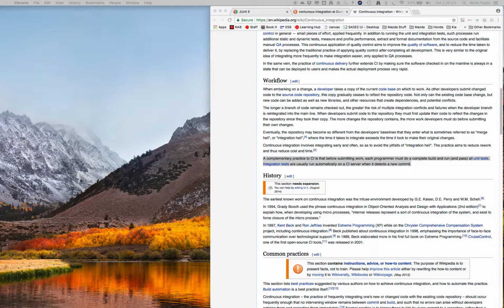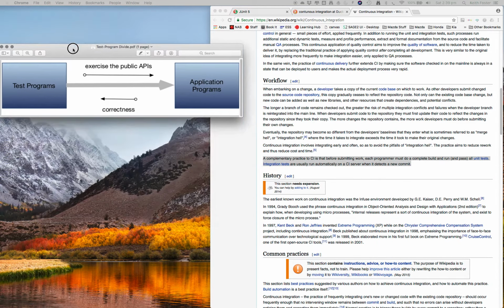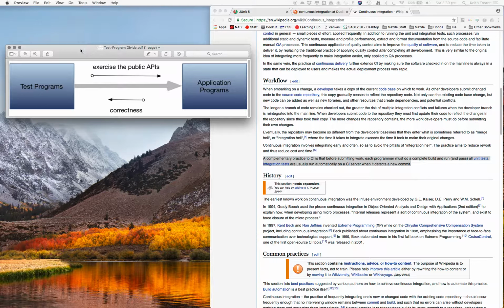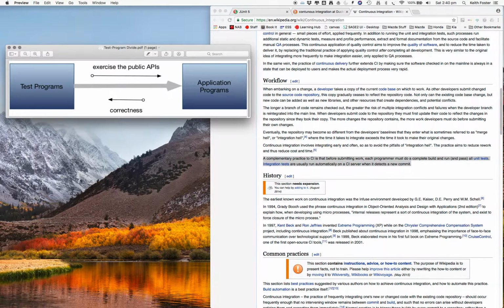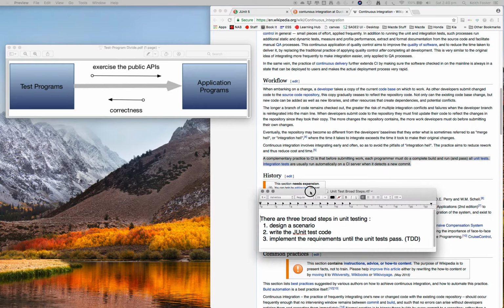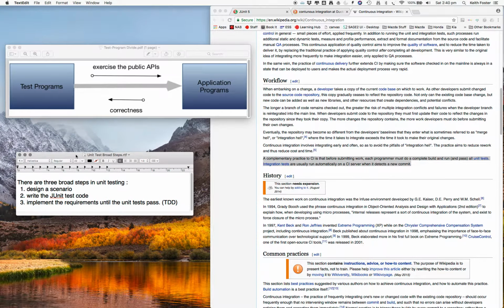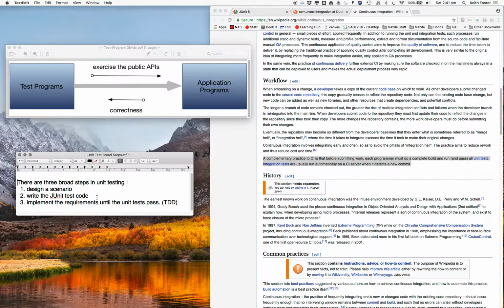What is a Test - Part 1 Unit Testing in Java Series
In this video we introduce the concept of testing is and broadly outline what unit testing is.